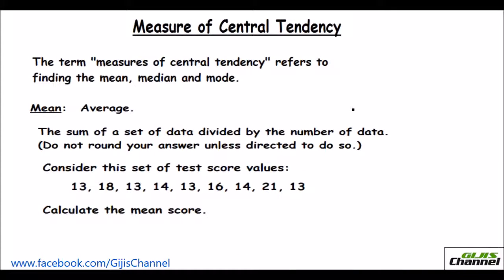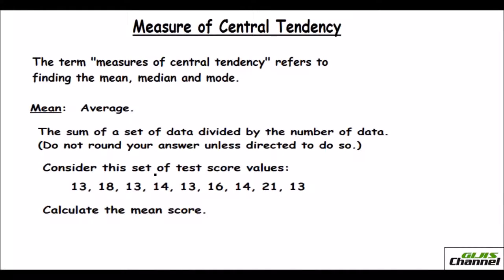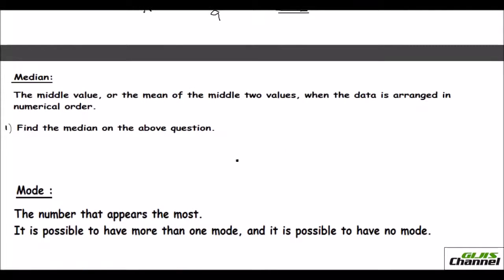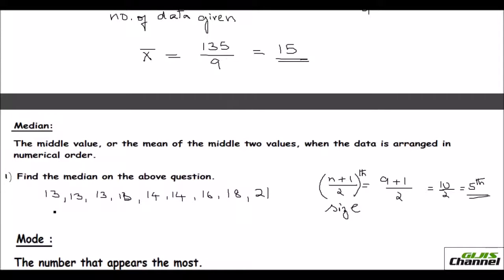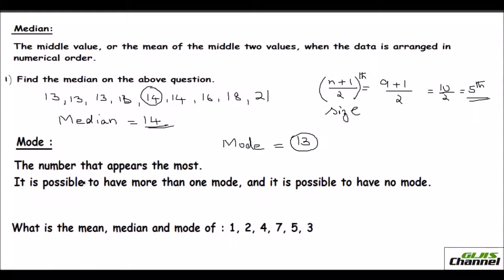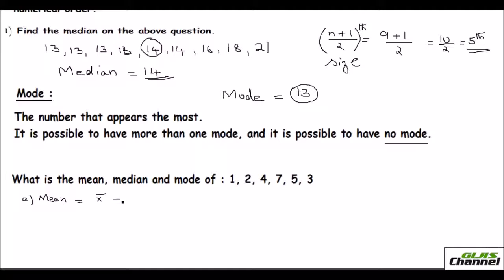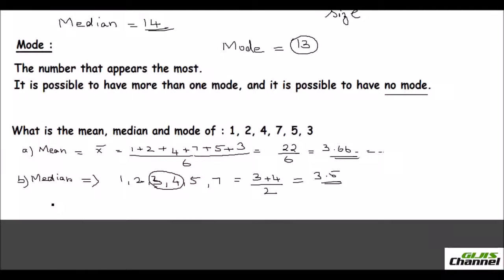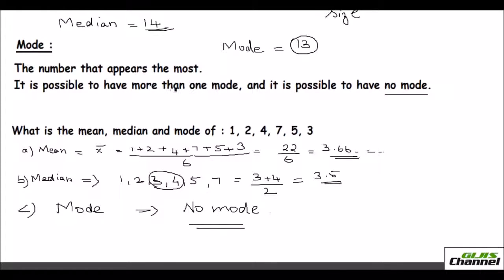Measures of Central Tendency Mean Median and Mode